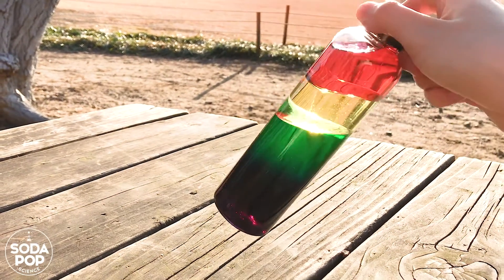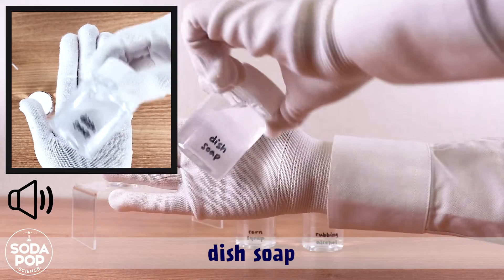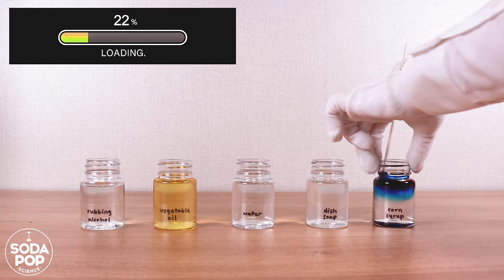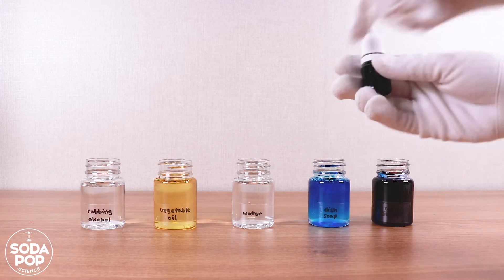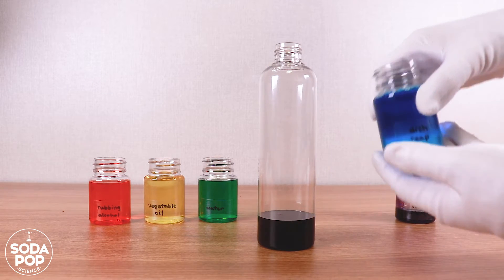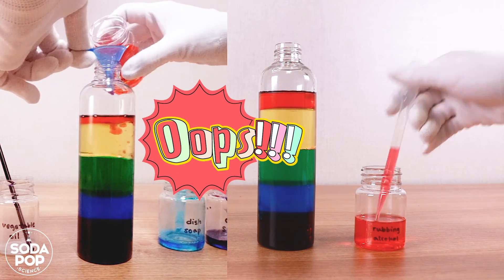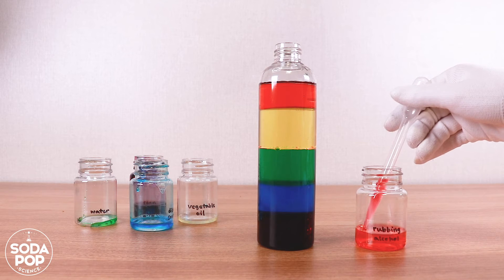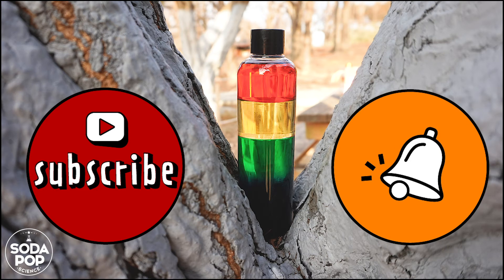Rainbow in a Jar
Today we are going to make "rainbow in a jar"! Follow me and make your own rainbow. Let's go play!

In the next video, I will talk about how and why stacking liquids is possible.